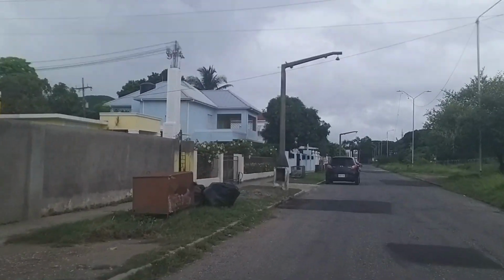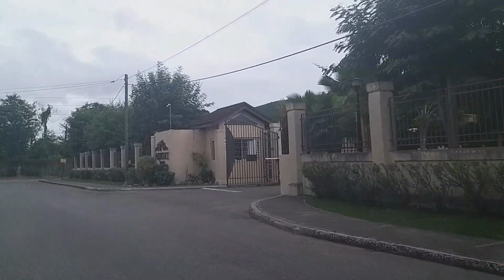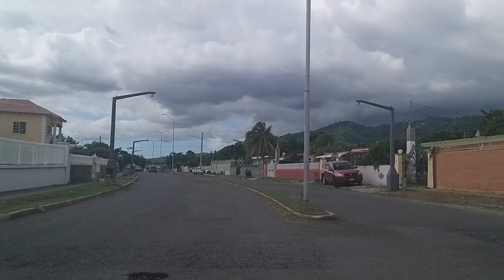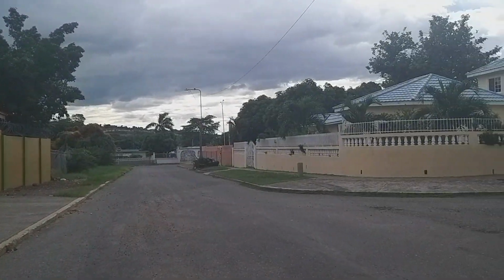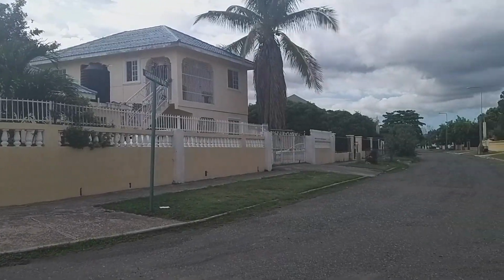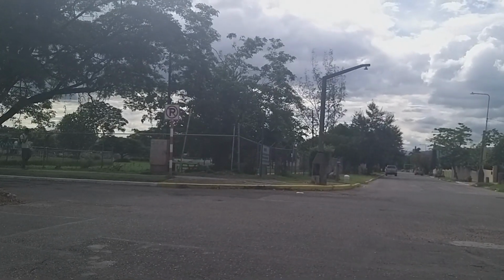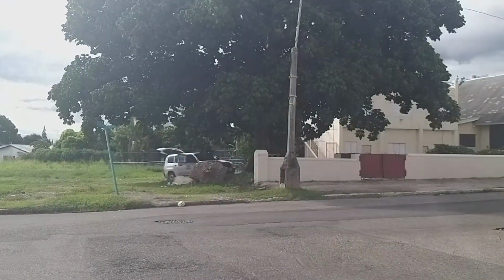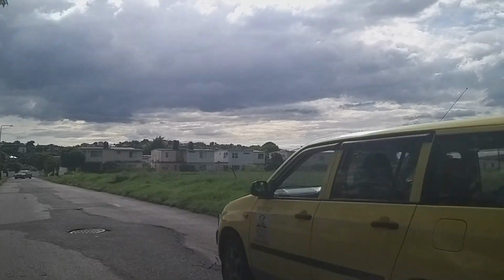DRIVING THROUGH THE COMMUNITY OF MONA HEIGHTS | KINGSTON | JAMAICA || COMMUNITY DRIVE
2. Scotia Bank Jamaica Account
-Account Name: Roshain R. Greensword
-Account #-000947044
-Saving Account

3.First Caribbean International Bank {CIBC} US$ Account
-Account Name: Roshain Greensword
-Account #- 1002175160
-Branch: Liguanea
-Saving Account

The aim is to review and showcase:
*New Developments
*New Construction
*Fun Places